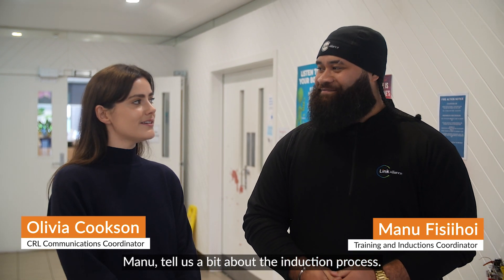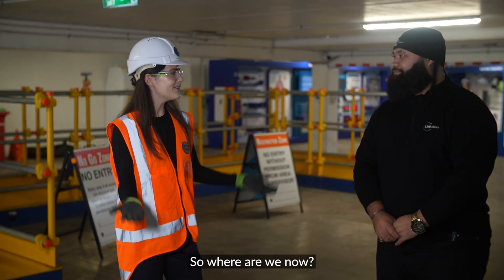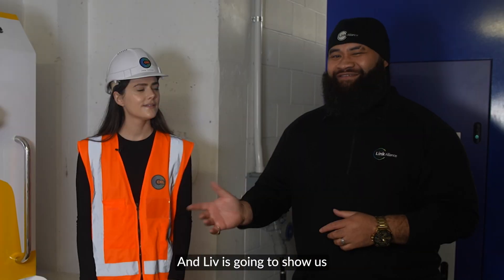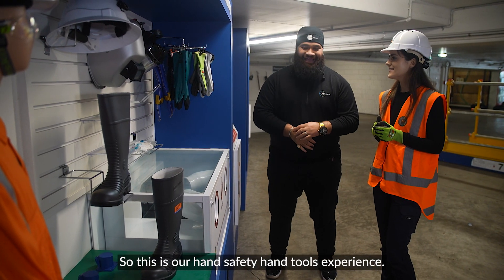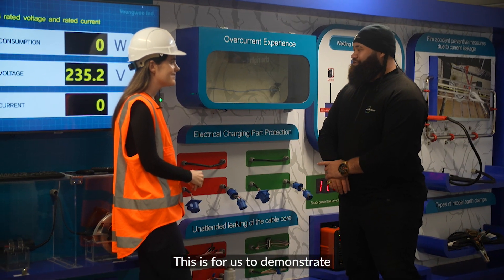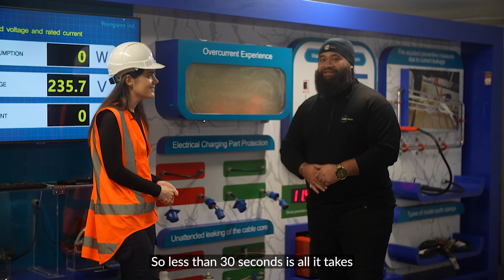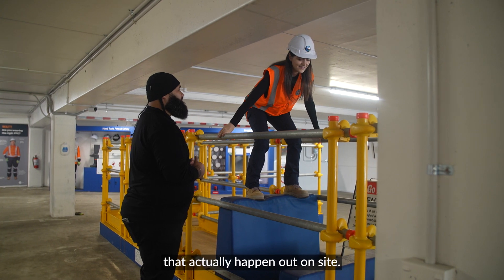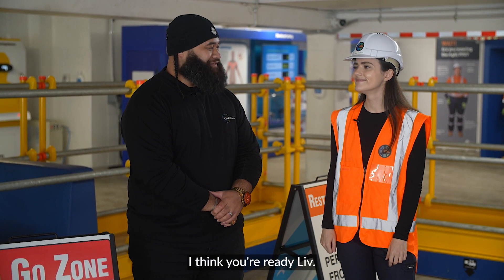Get CRL site ready with Liv and Manu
This month we spent some time at Link Alliance’s training centre trying out the interactive training modules used to prepare new workers for site.

The video features Manu Fisiihoi, who leads the general induction that all workers on the project are required to go through before stepping on site.